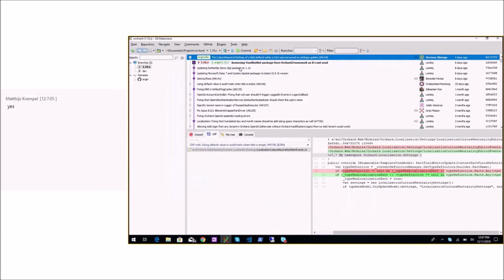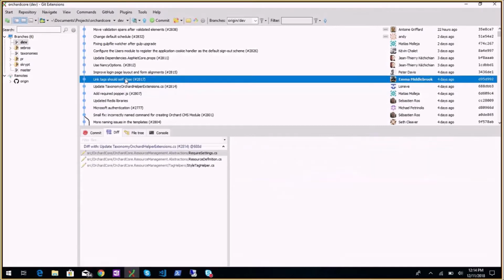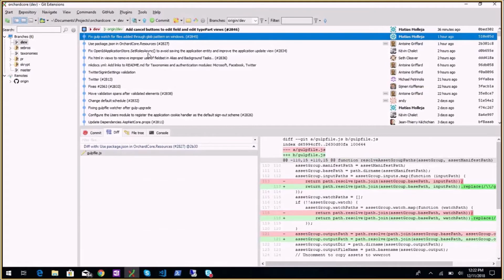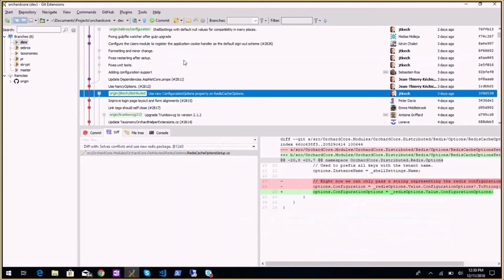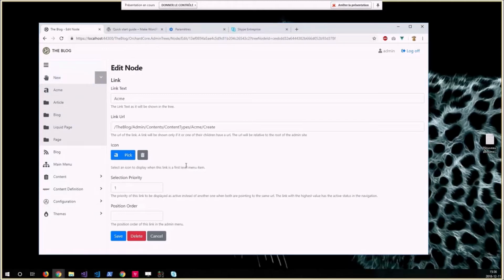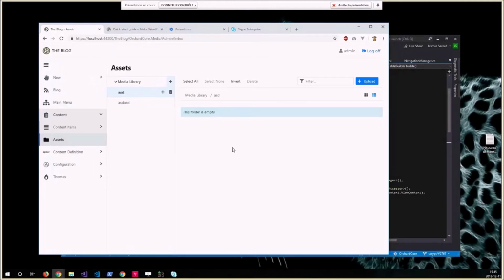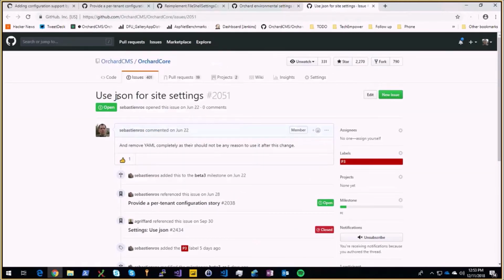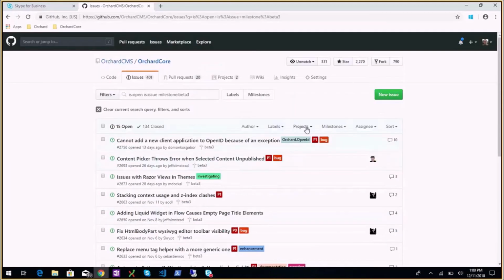Orchard Podcast: 11th of December, 2018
Meeting notes:
- 00:00 - Agenda
-- 0:05 - The CultureNeutral Settings of a field defined withina Part was not saved on settings update (#8144)
-- 1:48 - Fix incorrect selection of content type node on blog recipe (#2741)
-- 2:01 - Fix DbConnectionAccessor Exception (#2789)
-- 2:26 - Fix menuItemsList graphql query (#2797)
-- 2:40 - Fixing gulp pipeline (#2791)
-- 5:21 - Incorrect using in code generation templates for modules (#2803)
-- 5:39 - Fix documentation for Code generation templates (#2801)
-- 5:52 - Microsoft authentication (#2777)
-- 6:14 - Twitter authentication (#2813)
-- 7:18 - Add required popper.js (#2807)
-- 7:30 - Update TaxonomyOrchardHelperExtensions.cs (#2814)
-- 7:45 - Link tags should self close (#2817)
-- 8:05 - Improve login page layout and form alignments (#2815)
-- 8:32 - Use NancyOptions (#2812)
-- 8:49 - Update Dependencies.AspNetCore.props (#2811)
-- 8:58 - Configure the Users module to register the application cookie handler as the default sign-out scheme (#2826)
-- 9:19 - Change default schedule of the background tasks (#2832)
-- 10:32 - Move validation spans after validated elements (#2838)
-- 11:18 - Fixes #2563 (#2833)
-- 11:58 - Fix html in views to remove improper use of fieldset in Alias and Background Tasks (#2836)
-- 13:10 - Fix OpenIdApplicationStore.SetRolesAsync to avoid saving the application entity and improve the application update view (#2834)
-- 13:43 - Use package.json in OrchardCore.Resources (#2827)
-- 15:21 - Fix gulp watch for files added through glob pattern on windows (#2845)
-- 15:38 - Add cancel buttons to edit field and edit typePart views (#2846)
- Demos
-- 28:24 - New admin menu
-- 40:49 - New Gulp pipeline
- Topics
-- 16:29 - Fix content picker error when content item is unpublished (#2805)
-- 20:26 - Upgrade Trumbowyg to version 2.1.2 (#2816)
-- 24:15 - Option to collapse parts into graphql (#2842)
-- 45:06 - Adding configuration support (#2824)
-- 52:58 - Status of Beta 3